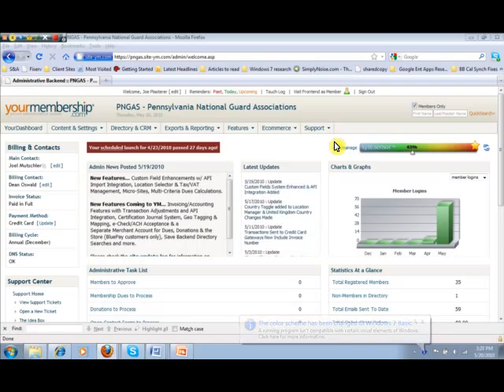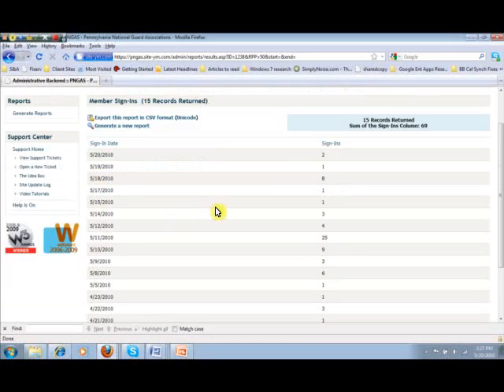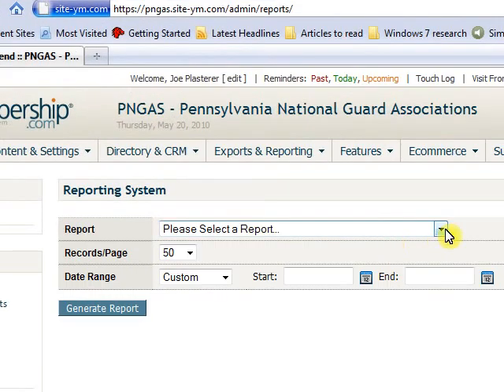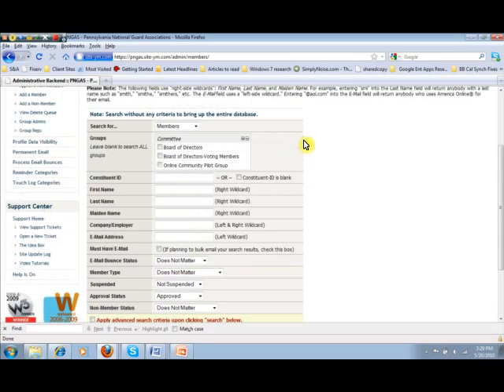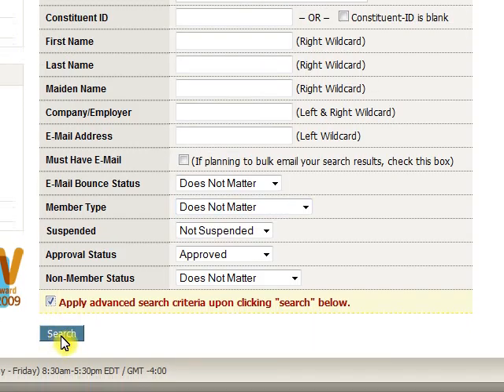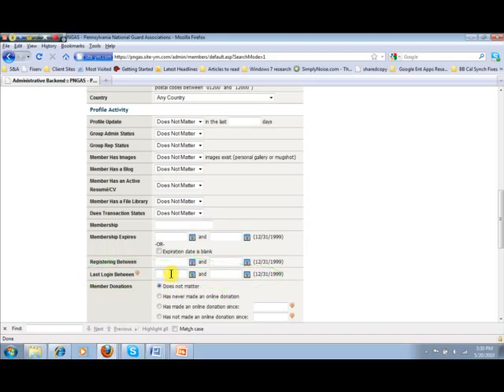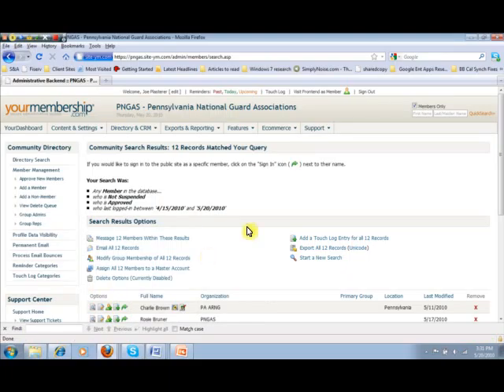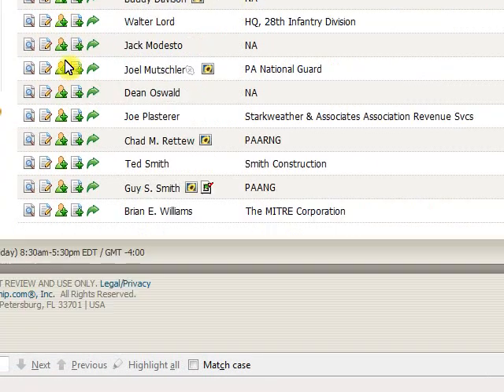PNGAS Who Has Logged In?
This video describes how to find out which members have logged into the site.